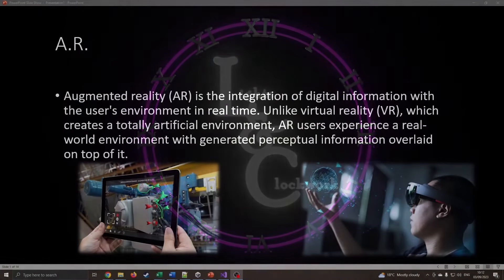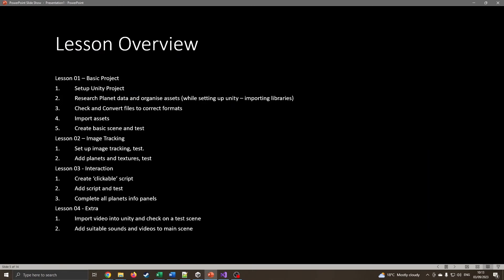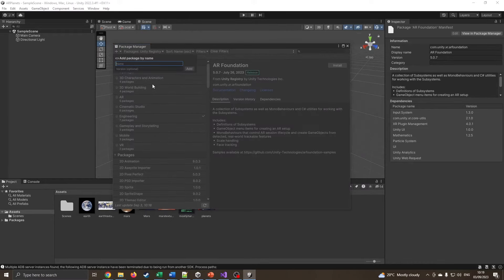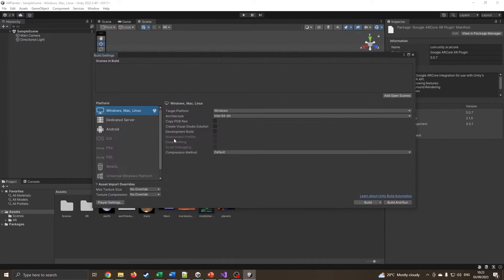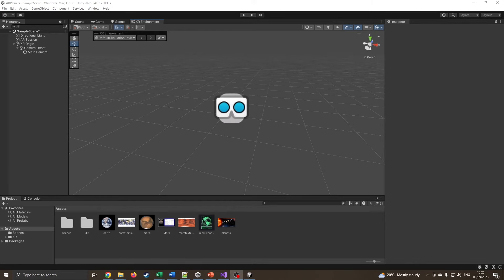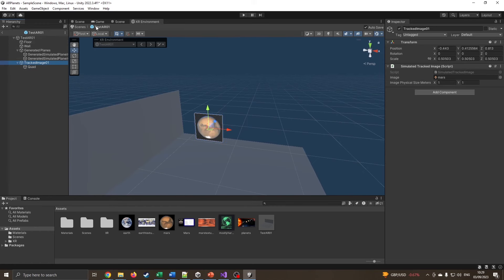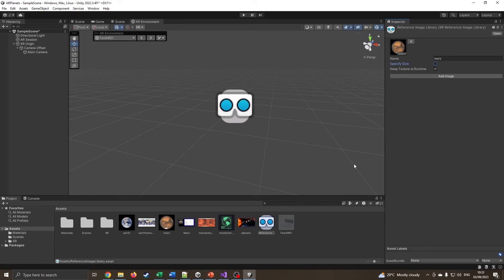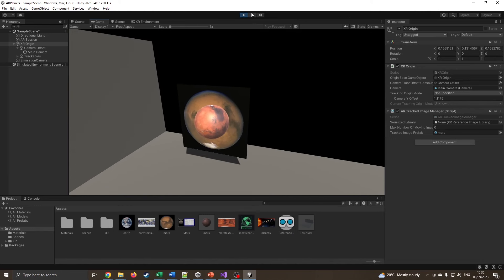Unity Augmented Reality Tutorial Lesson 01 - AR Simulation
Unity Augmented Reality Tutorial Lesson 01
Setting up Unity
Setting the Scene

Needed Packages
com.unity.xr.arfoundation    5.0.7
com.unity.xr.arcore    5.0.7